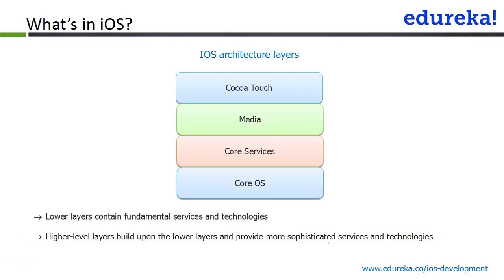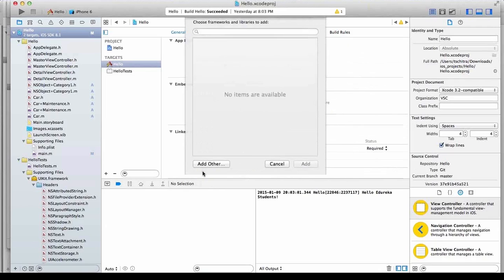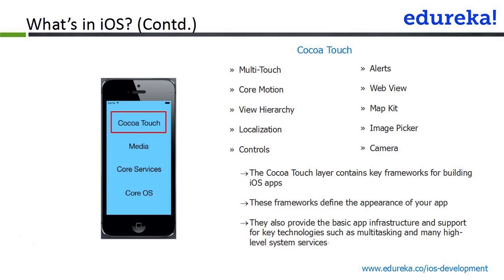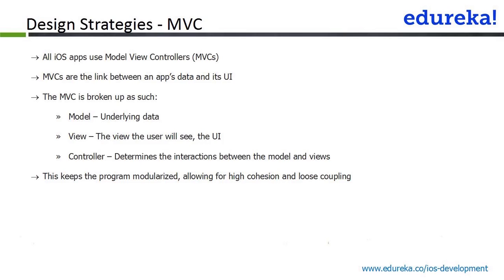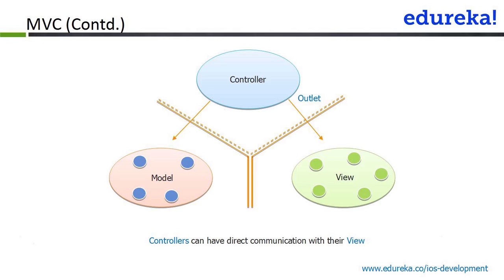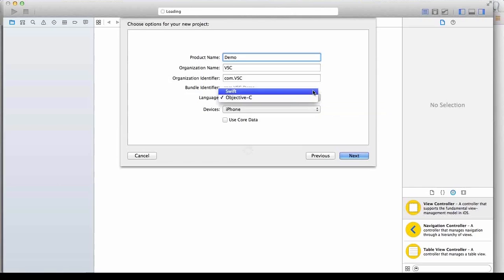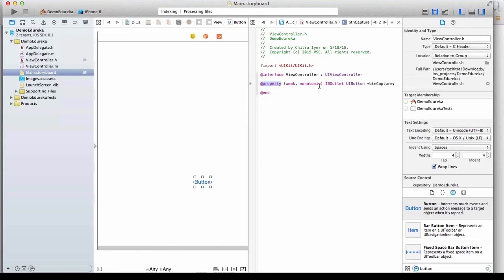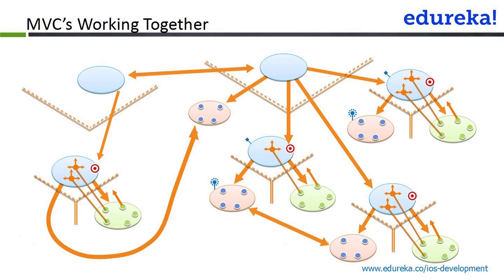Understanding Architecture of iOS I MVC Design Patterns I iOS Development Tutorial | Edureka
Architecture of iOS describes the set of frameworks and technologies that are currently implemented within the iOS operating system as a series of layers. Each of these layers is made up of a variety of different frameworks that can be used and incorporated into your applications

Video gives a brief insight of following topics:

1. Understanding Architecture of iOS
2. MVC Design Patterns

Edureka iOS App Development course now includes Swift training. Learn quicker, productive programming for iOS applications! Check out upcoming batches.

The topics related to Architecture of iOS & MVC Design Patterns have extensively been covered in our course 'iOS Development’.